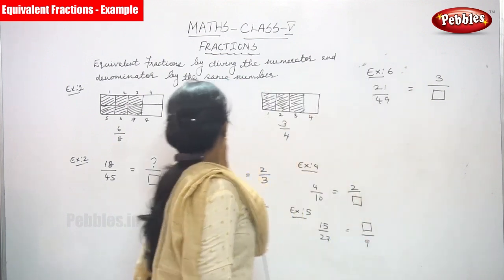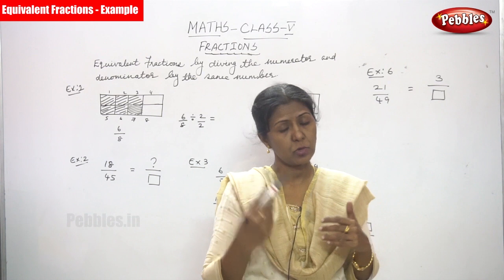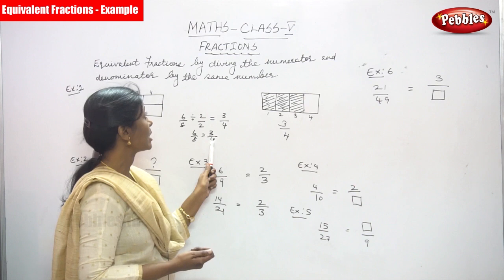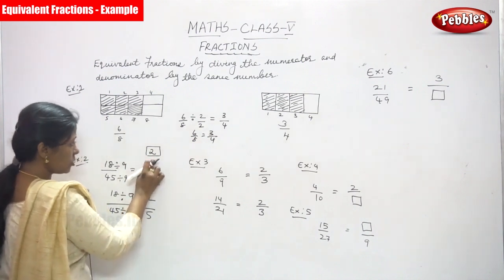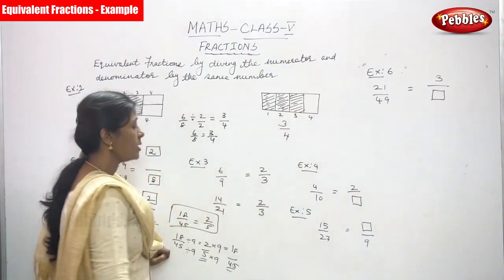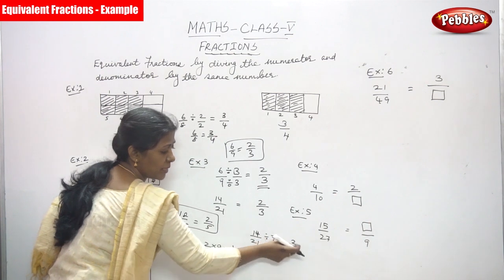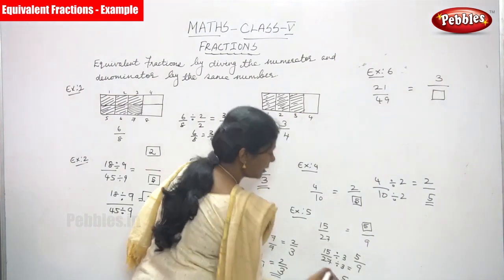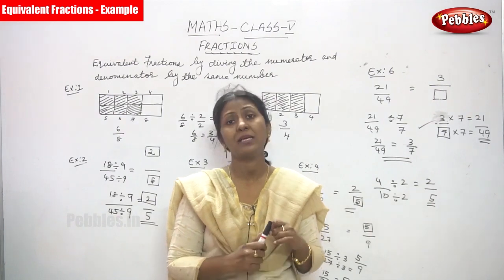5th Std CBSE Maths Syllabus | 06 Equivalent Fraction - Example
5th Std CBSE Maths Syllabus | 05Equivalent Fraction - Example | CBSE Maths